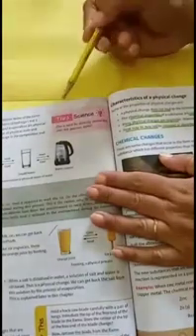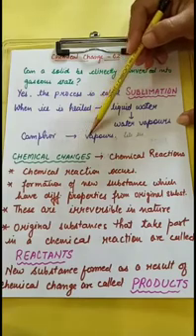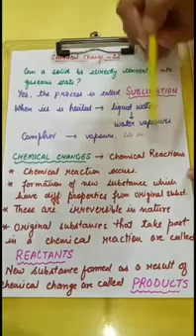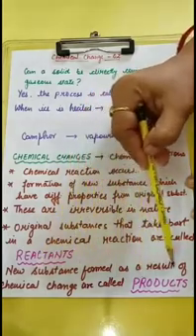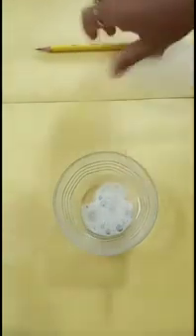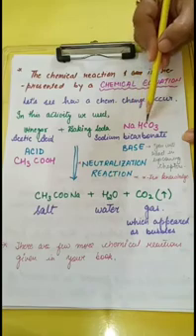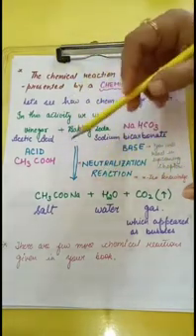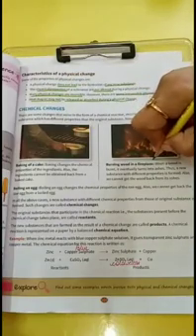02 09 2020 K7 Science Chemical Changes Video 02